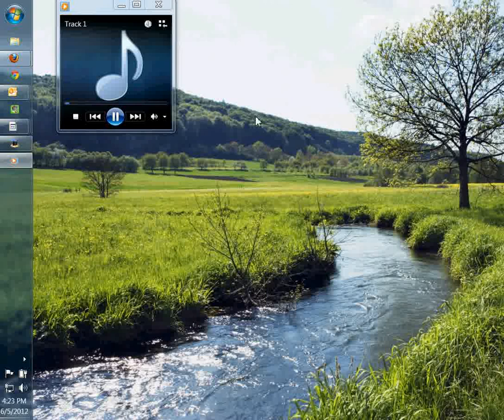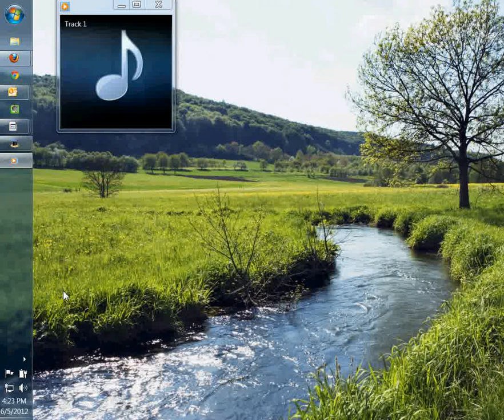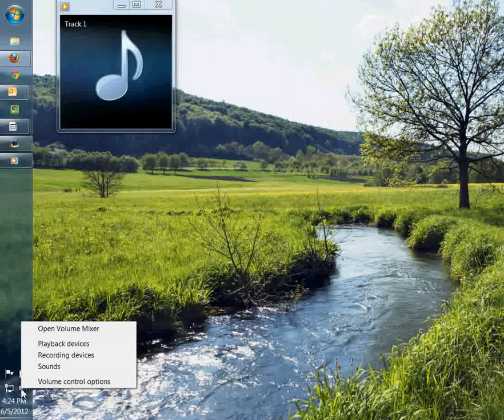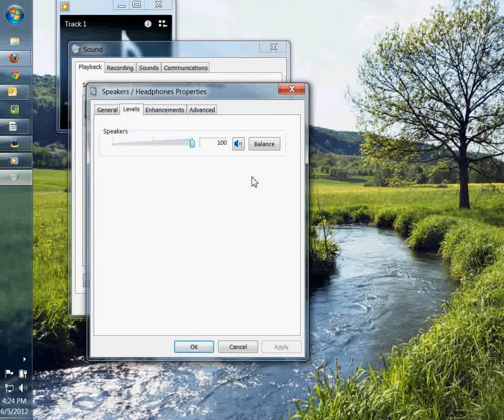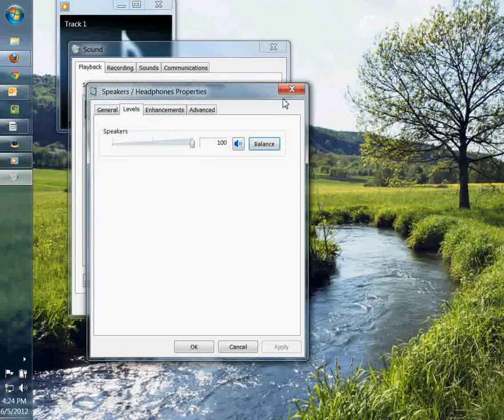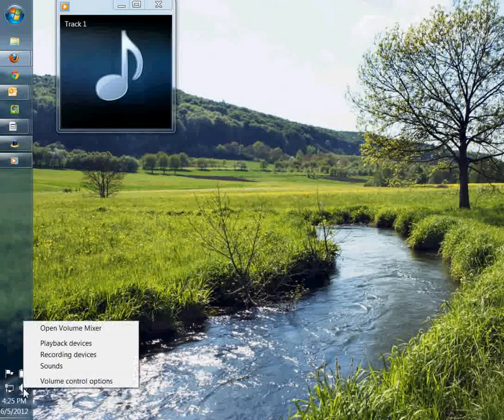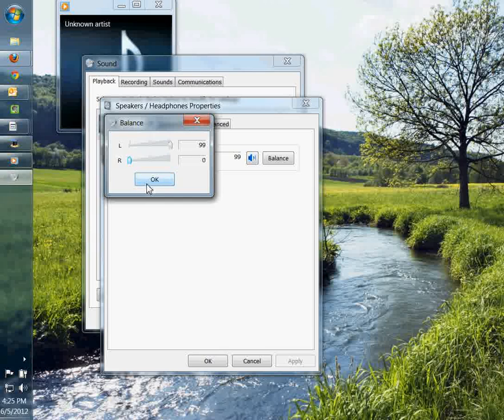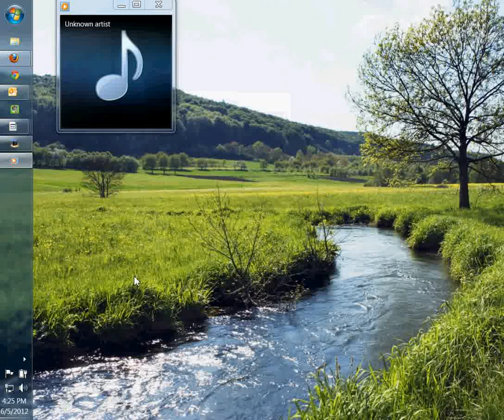How to play a split track CD on your computer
How to play a split track CD on a computer.